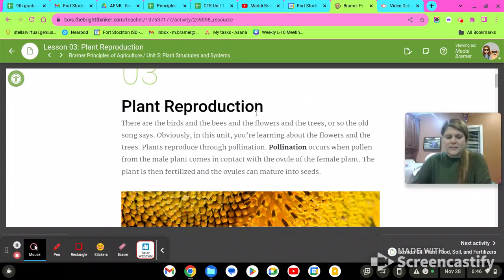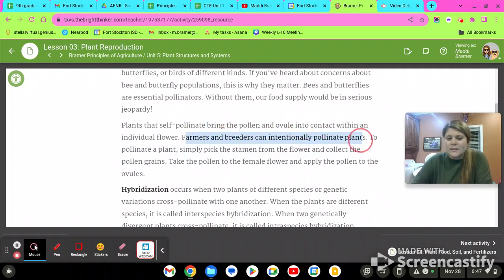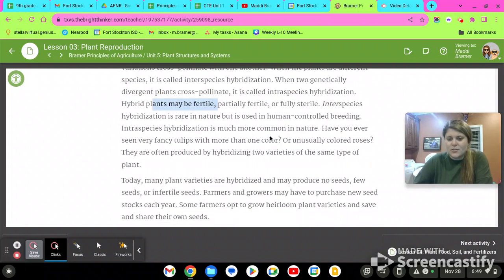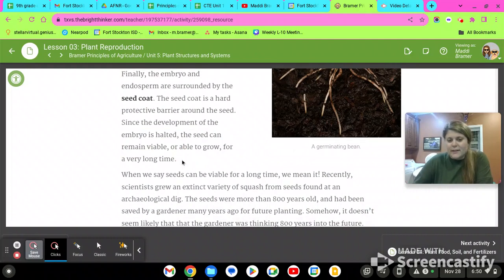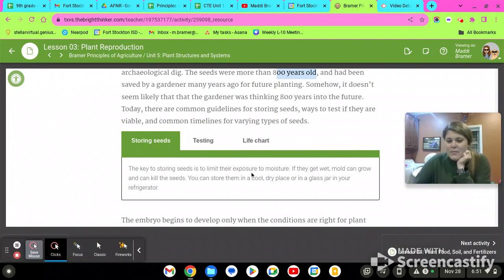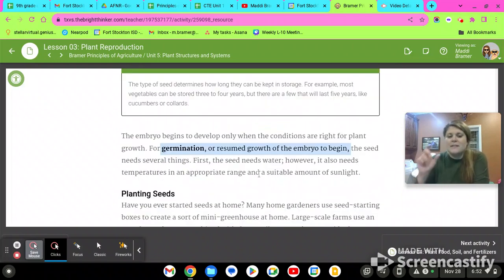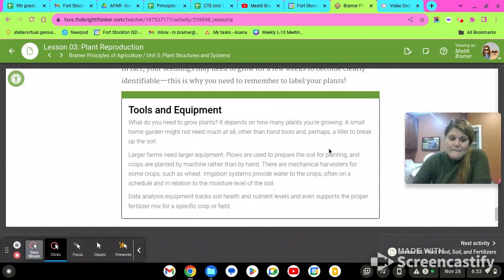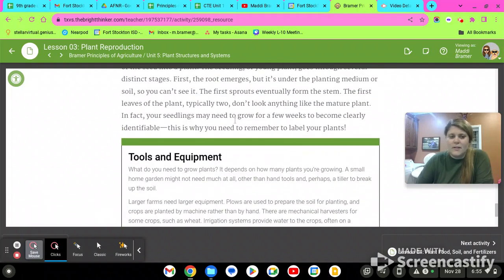Principles of Ag Unit 5 Lesson 3